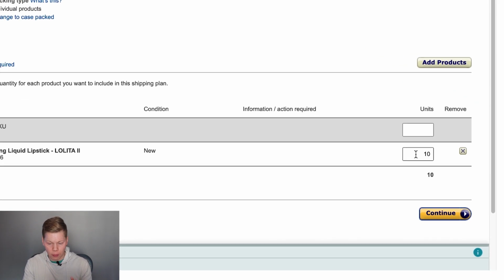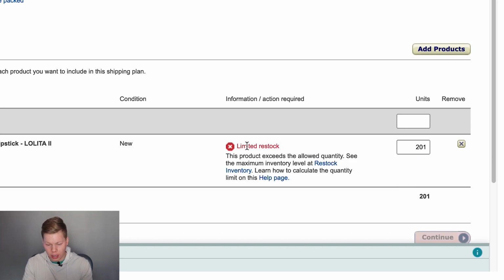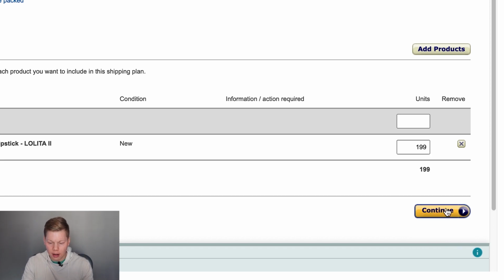New Amazon FBA Inventory Changes | IPI Score and What You Must Know For 2021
Inventory Restrictions affect us all as growing Amazon Sellers. Watch all the way through to learn tricks on how to maximize your inventory levels and what you need to ensure you can send the most into warehouses.